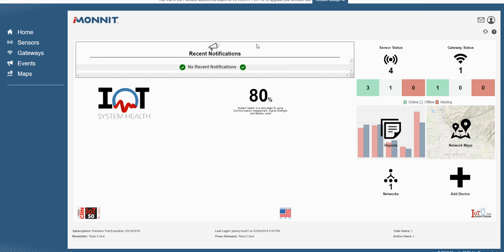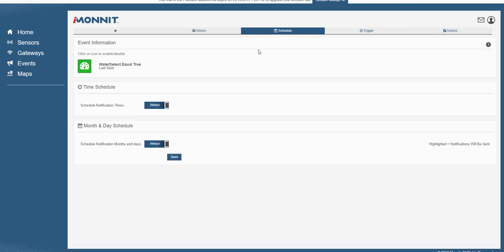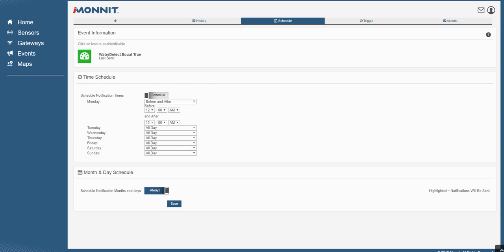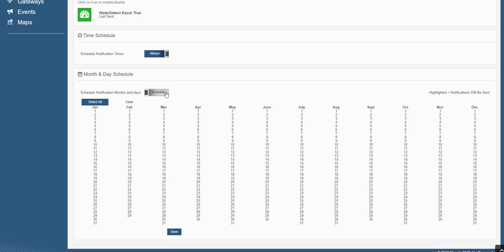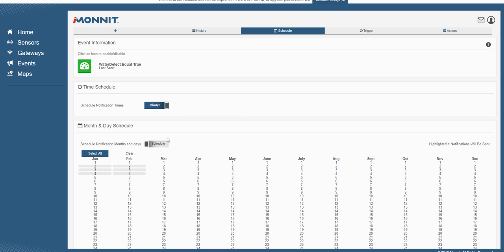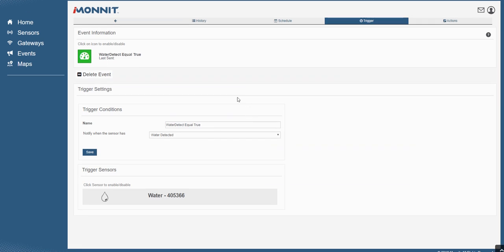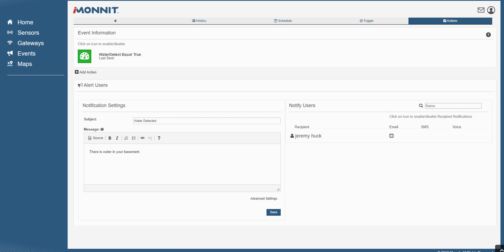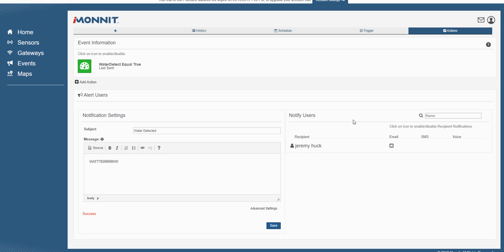Cellcom IoT Portal: iMonnit Events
Learn how to change your sensor reading parameters and the corresponding notifications for each sensor.